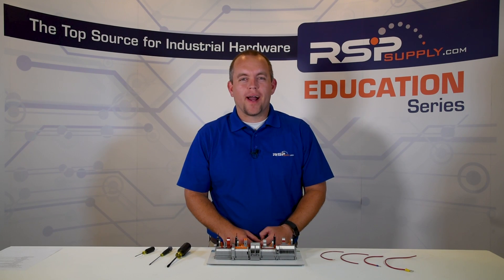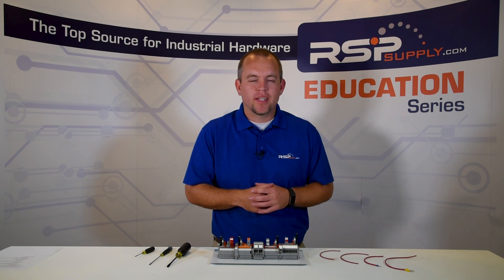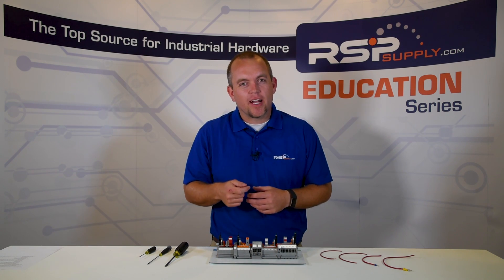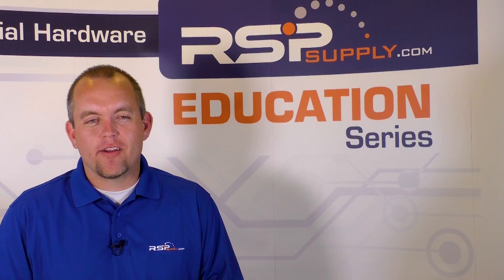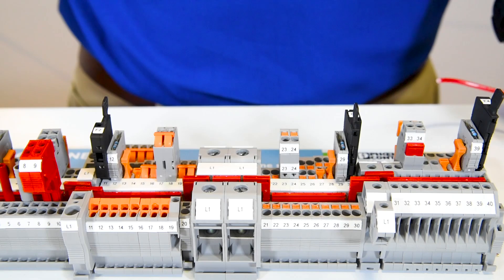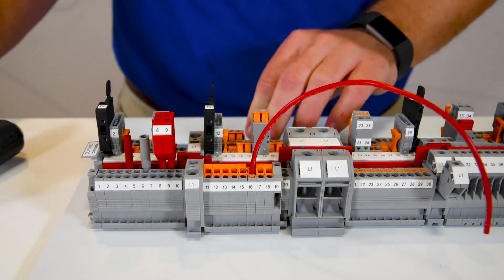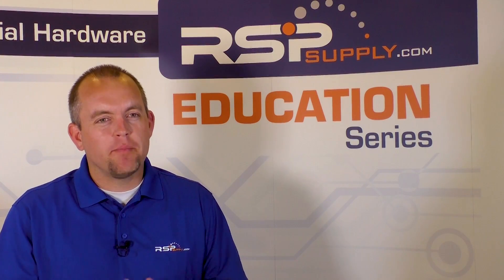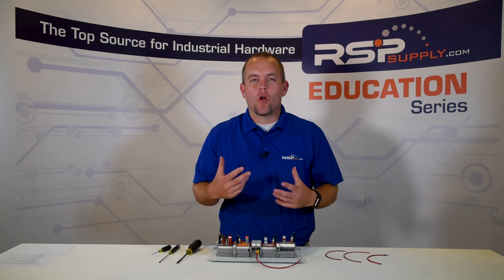Terminal Block Connection Types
Want to see similar products to those featured in this video

Screw Terminal Blocks  - the most common connection type and made with a stripped wire and screwdriver. For the most stringent requirements: the screw connection has also proven itself in the wiring of large conductor cross sections.

Spring Connection Terminal Blocks
The special contact spring allows easy insertion and guarantees a high level of contact quality.

Push-In Terminal Blocks  - Easy insertion
With push-in connection technology, you can easily connect conductors from 0.25 mm² both directly and without the need for tools.

Fast connection Terminal Blocks - Contacting within seconds
No stripping, no crimping – simply cut the cable to length and it makes contact within seconds.

Barrier Terminal Block - used whenever vibration is an issue typically in rail or transportation industries. Use with spade or ring terminal connected placed over the bolt and secure nut over bolt. This will resist loosening from vibration.